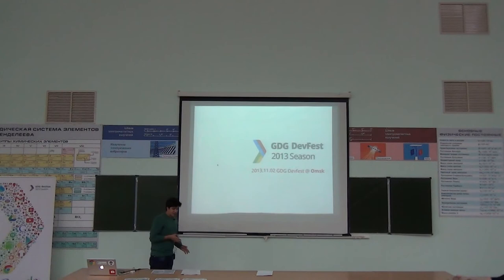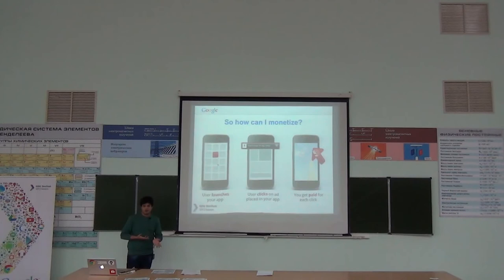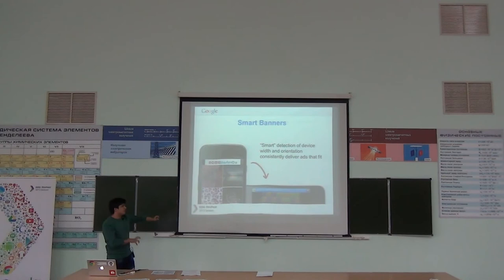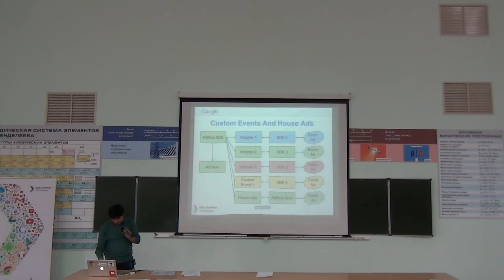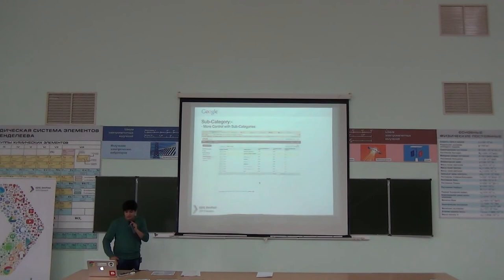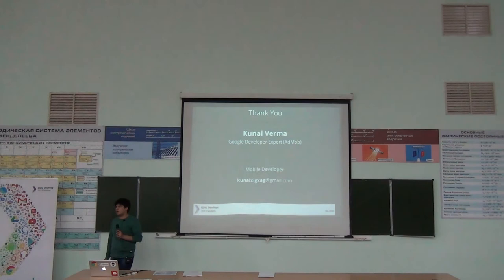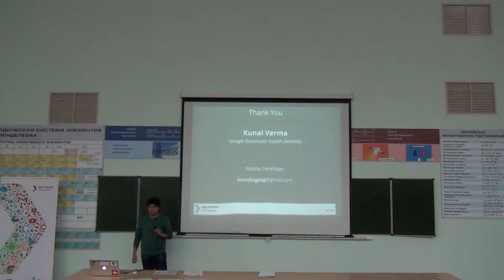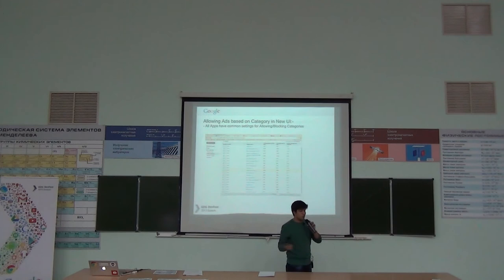GDG Omsk - Introduction to AdMob, Kunal Verma